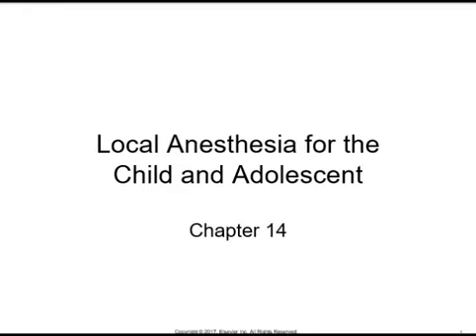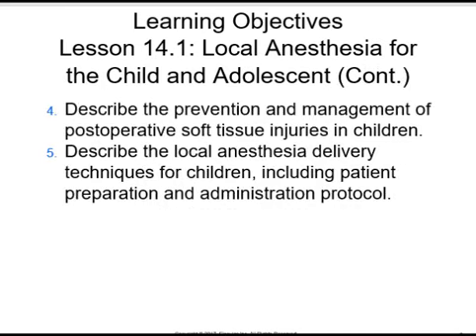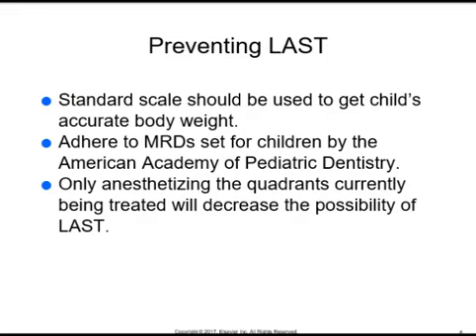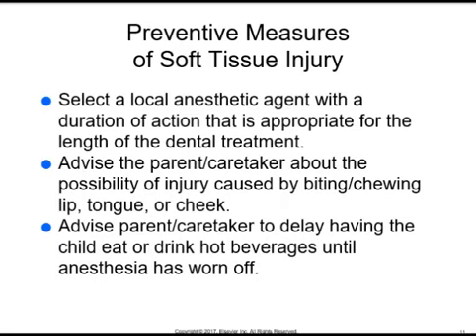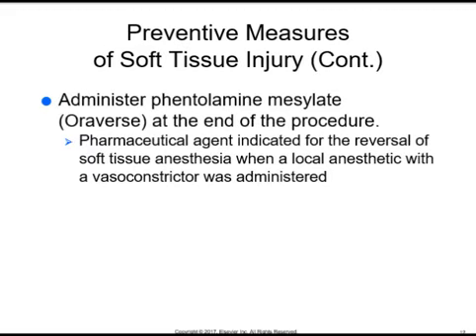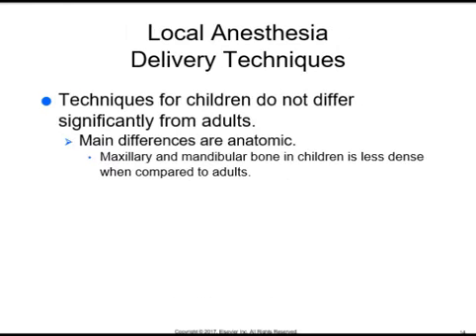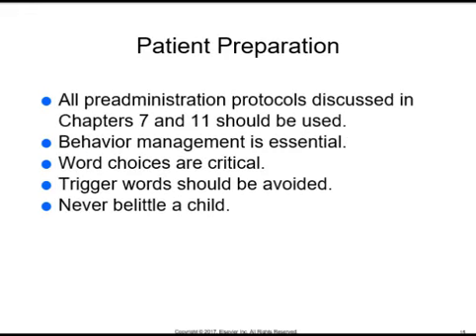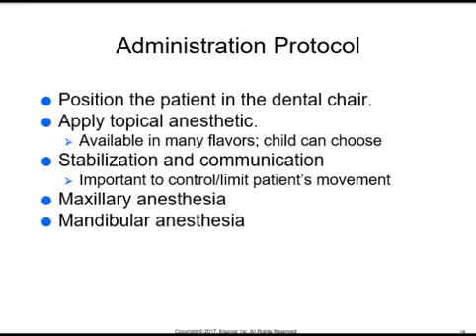Chapter 14 Local Anesthetics